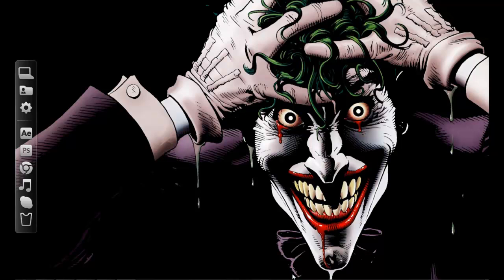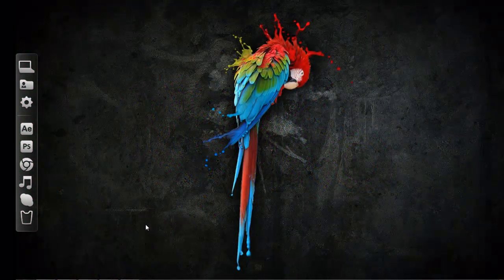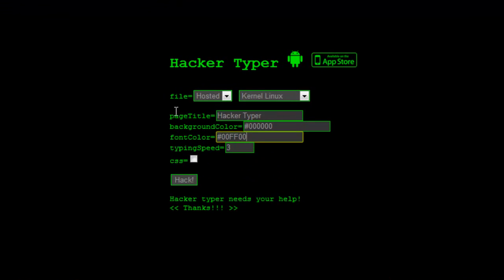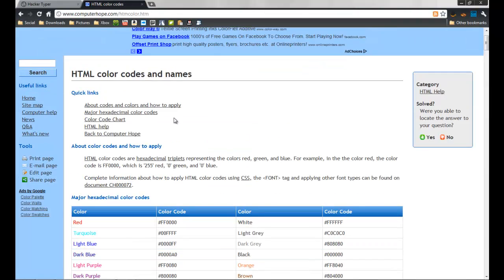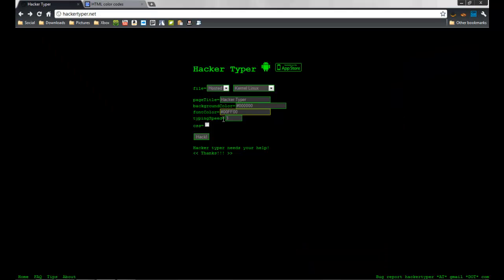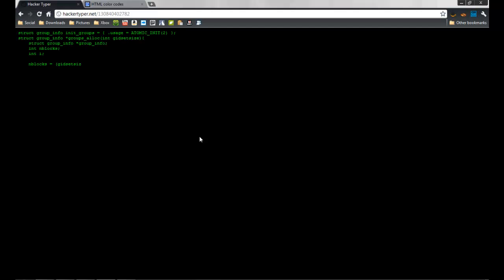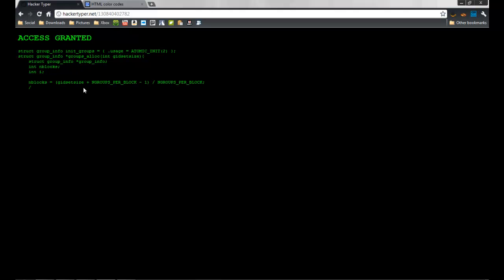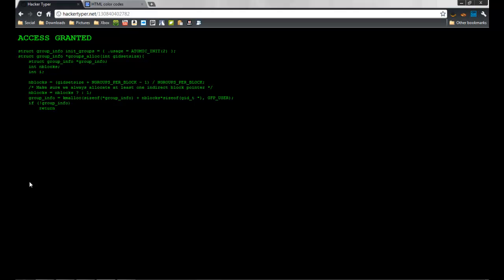Type codes like a hacker (site)